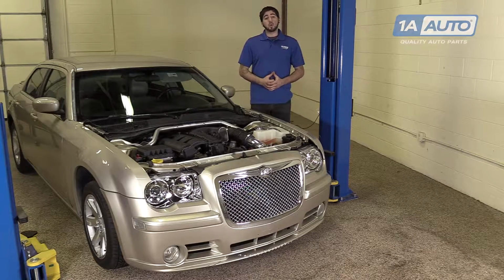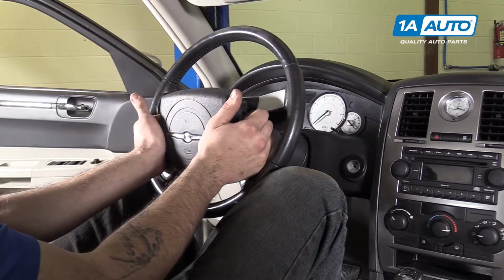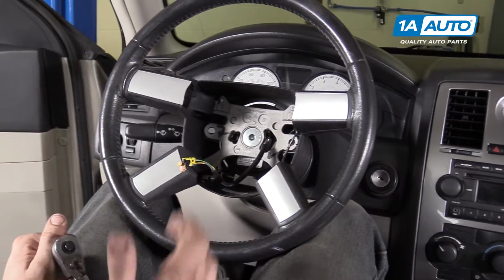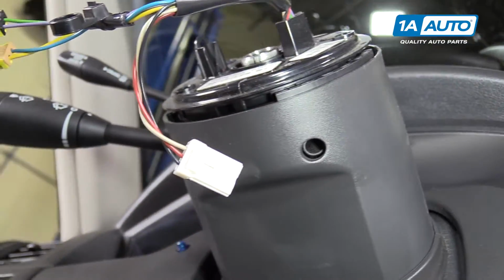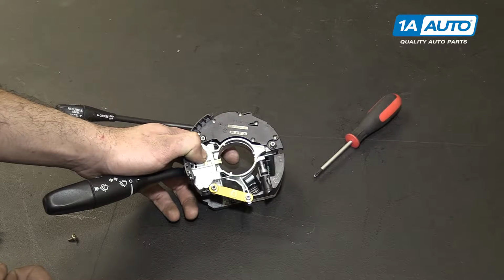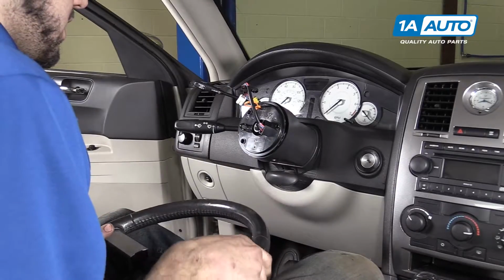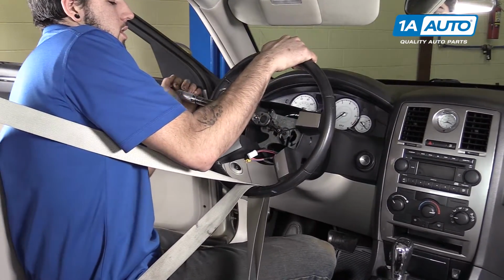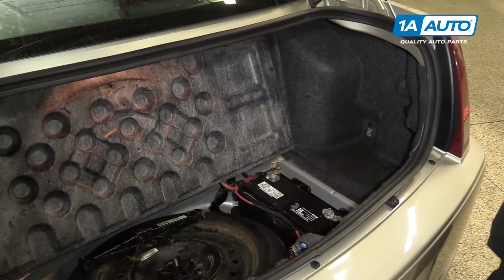How to Replace Tilt Switch 05-10 Chrysler 300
In the video, 1A Auto shows how to remove and repace a broken or faulty steering column tilt switch.  The video is applicable to the 05, 06, 07, 08, 09, 10 Chrysler 300.

This repair was done on a 2006 Chrysler 300 and the process should be similar on the following vehicles:
2005 Chrysler 300
2006 Chrysler 300
2007 Chrysler 300
2008 Chrysler 300
2009 Chrysler 300
2010 Chrysler 300

🔧 List of tools used:
• 10mm Socket
• T10 Torx Driver
• Ratchet
• Socket Extensions
• Wire Ties
• 10mm Allen Wrench